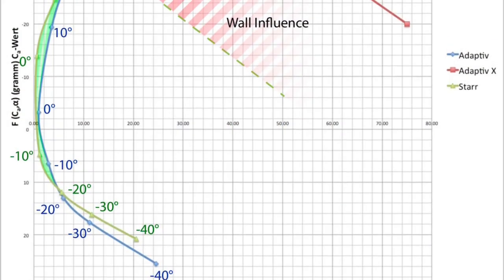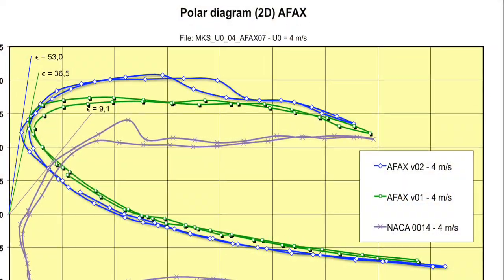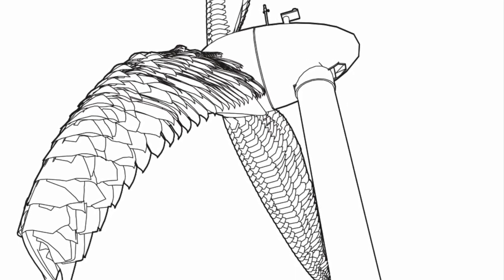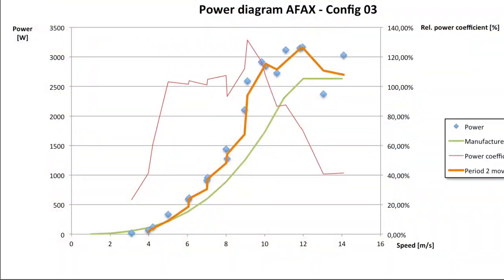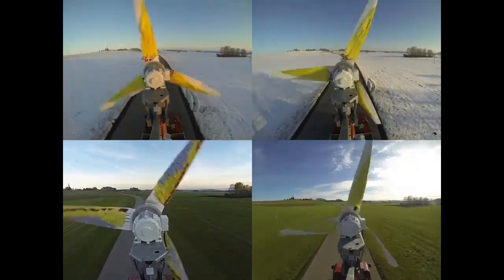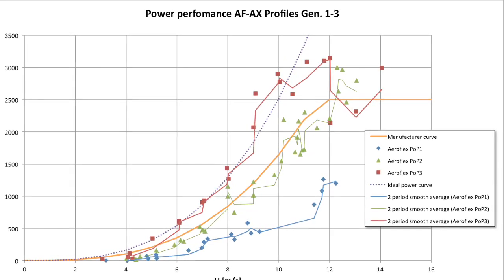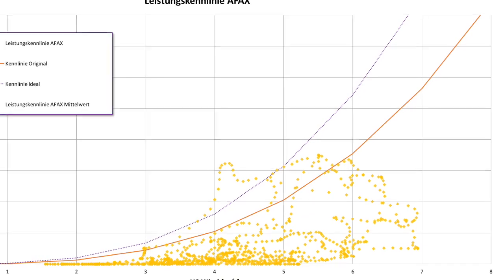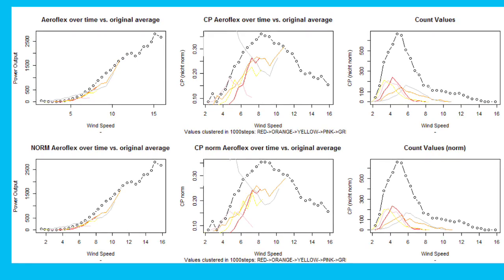Making of Aeroflexible Wind Turbine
This Video is documenting the development of the Aeroflexible Wind Turbine from early Tests up to the Final prototype with all the gained Data. The windturbine is a technical solution of the fractal fluid theory published in this channel